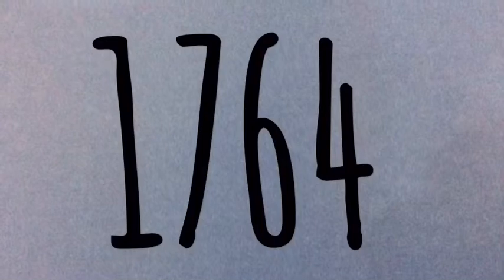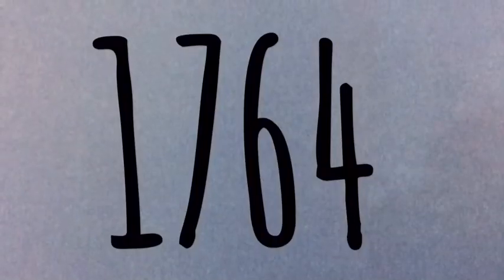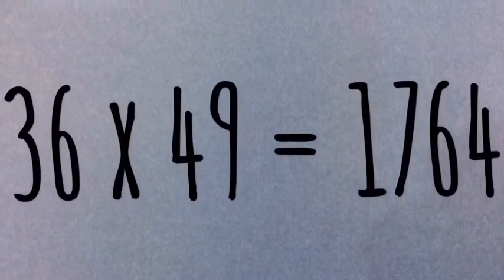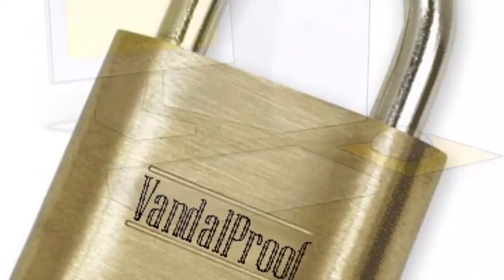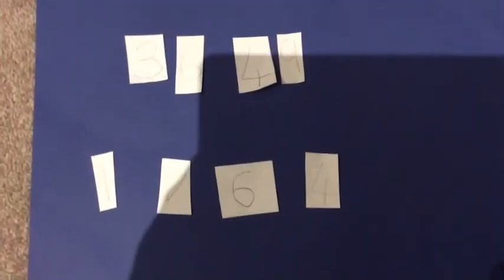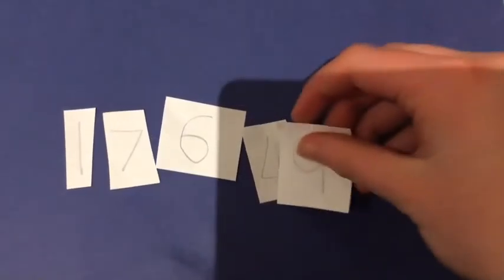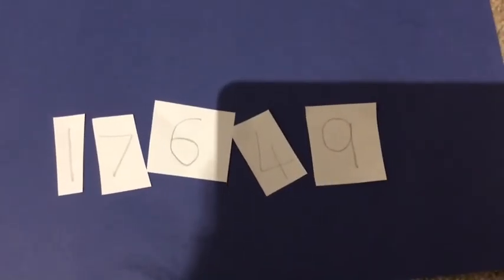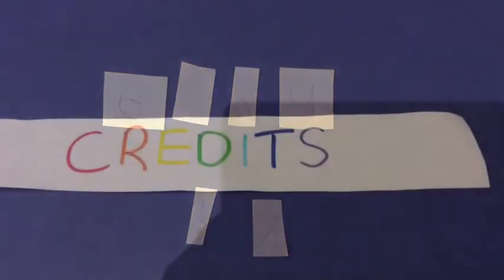Maths In Cryptography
Hey everyone, this is JPZProductions.

This channel is run by three girls. Jacinta, Piper, and Zoe (JPZ). We are all mathematicians, and we believe maths is more than just numbers. In this video, we talk about maths in cryptography. We hope you enjoy the video, as we have worked hard in order to create this.

Have fun watching, and please give it a big thumbs up! :)